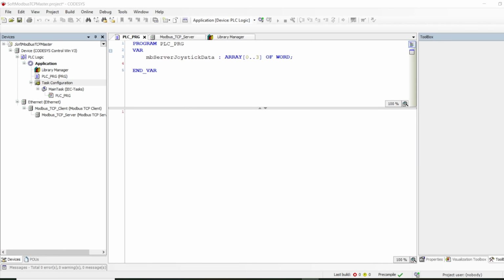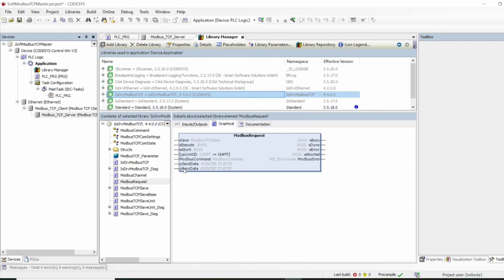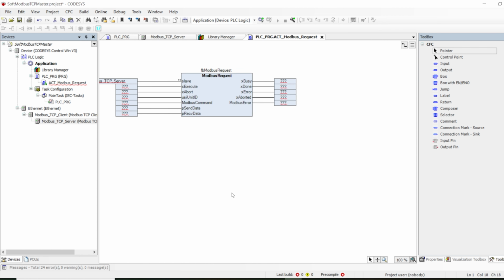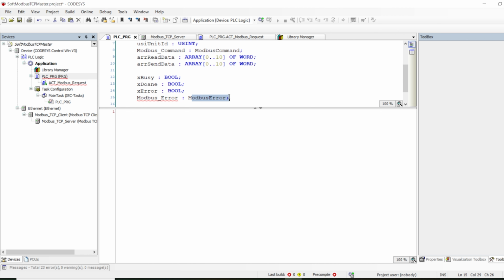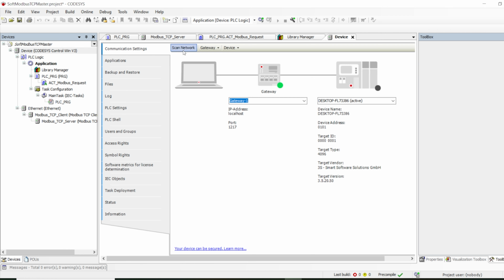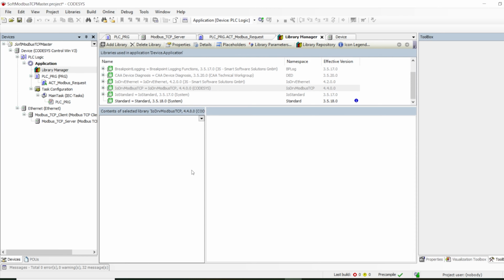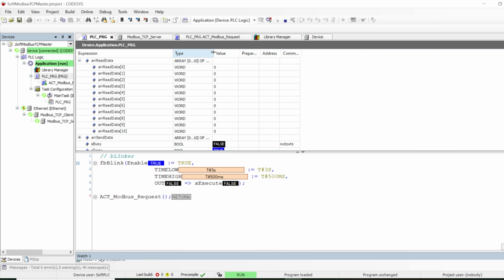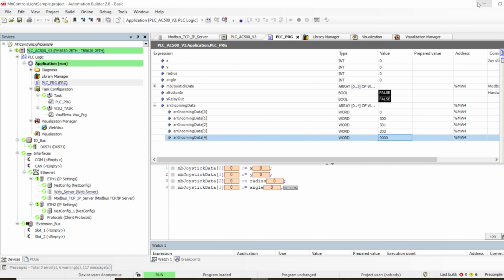Codesys Modbus TCP Master Configuration Using Function Blocks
This video deomostrates how implement a Modbus TCP Master in Codesys Windows SoftPLC Using Function Blocks.

The Tutorial demonstrates how to configure the modbus TCP Master client using the ModbusReceive Function block and demonstrates the advantage of this method over the Modbus server Chanels method